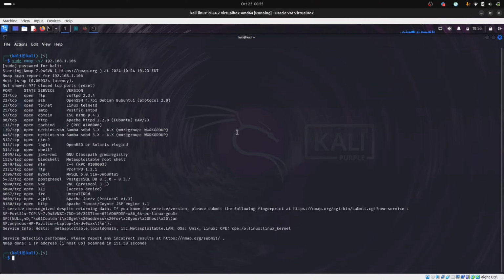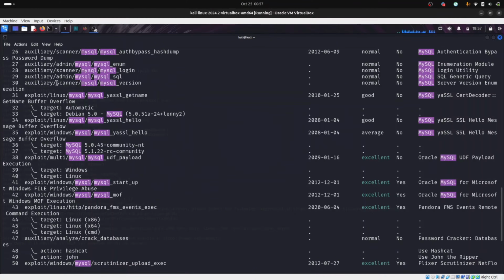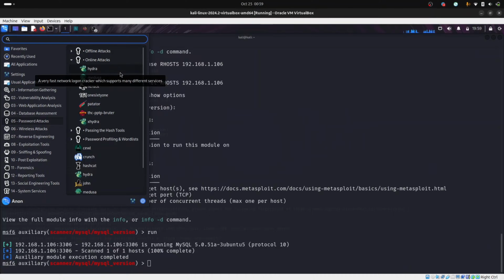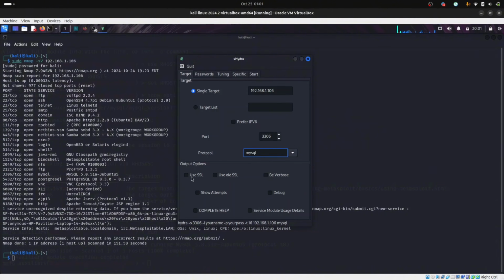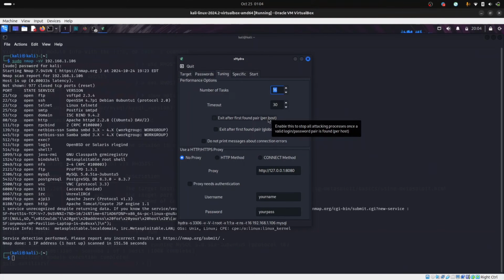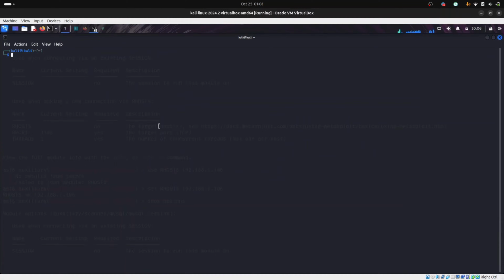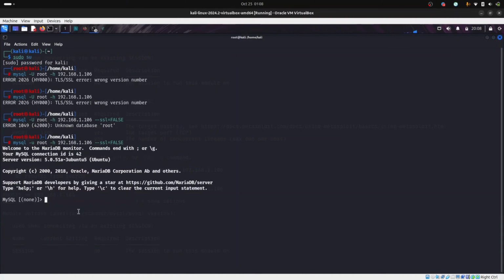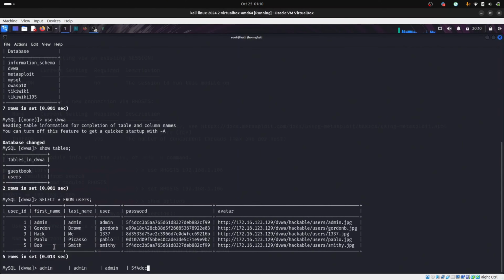Exploiting MYSQL Database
In this video, we demonstrate how to use Hydra to uncover the root password of a MySQL database through port exploitation. We also discuss how misconfigurations can create vulnerabilities, making it easier for attackers to gain access. This content emphasizes the importance of proper database security and the potential risks associated with common configuration mistakes.